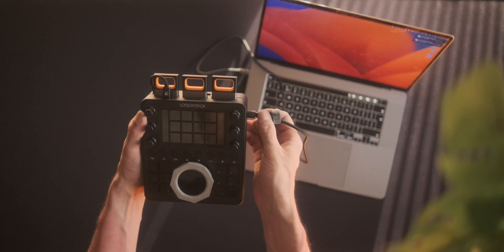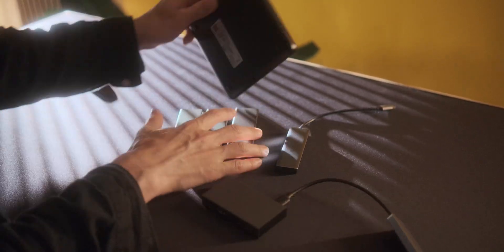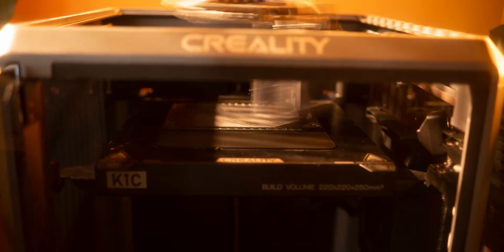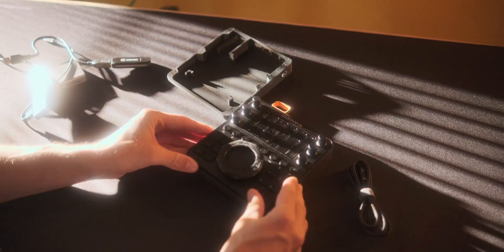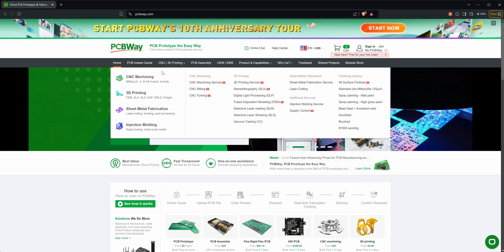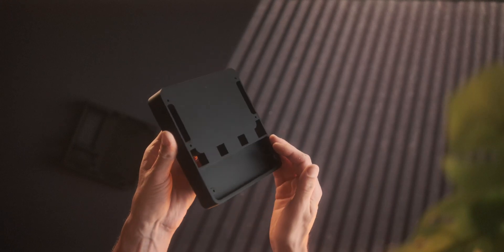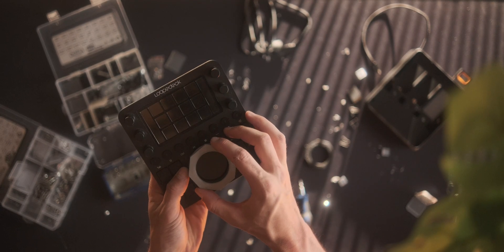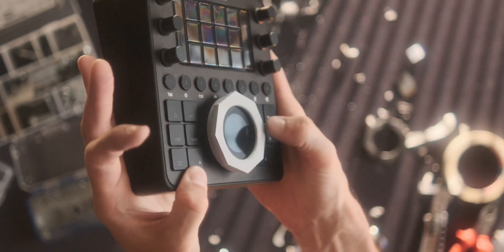I Built a Portable Editing Hub / Chill 3D Print Project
Built another portable editing hub, this time with SSD's! Thanks to awesome sponsors like PCBWay, im able to bring projects like this to an awesome quality level, which was so much fun!

Download the files here if you'd like to try it out yourself

They offers comprehensive manufacturing services including PCB production & assembly, machining, sheet metal fabrication, injection molding, and 3D printing.